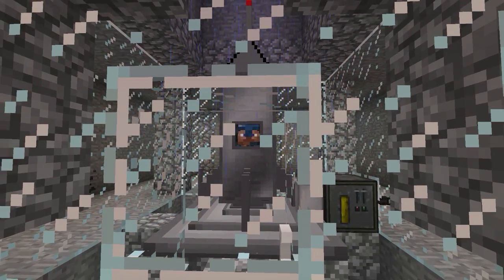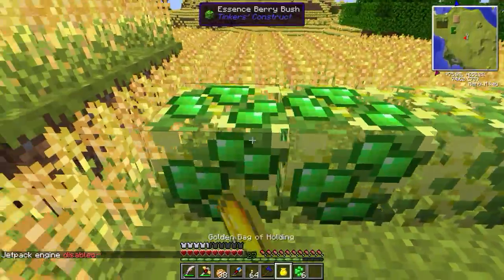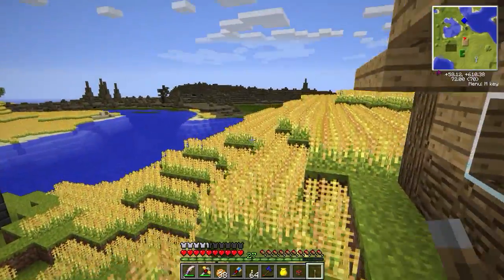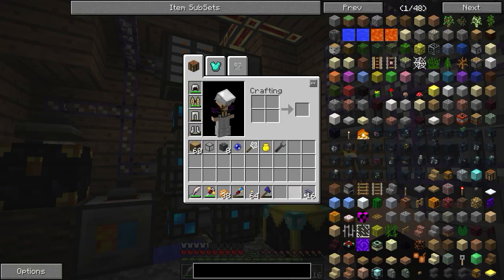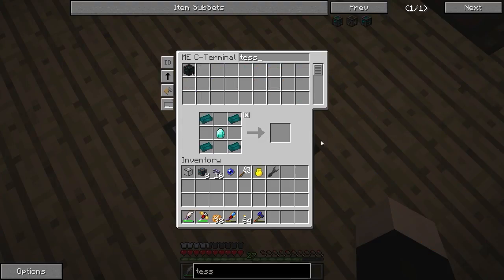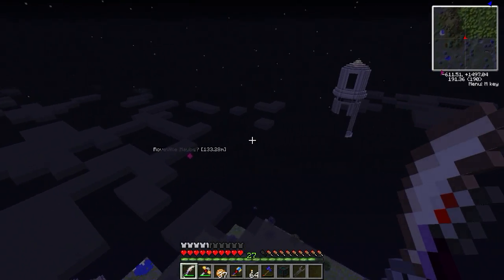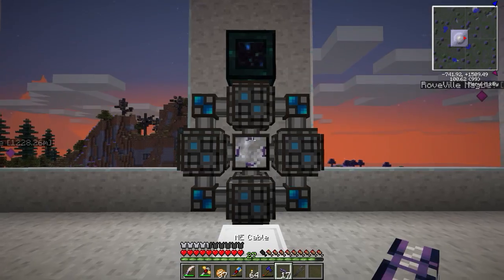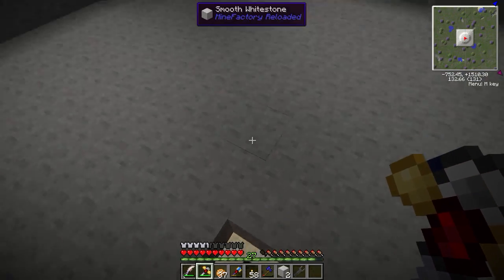Arc Modded SMP Episode 21 :: Blast Off! [Minecraft]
Today we take a little server tour to take a look at the advancements of the other members of ARC Modded! Enjoy!

Join the Rover Revolution Today!